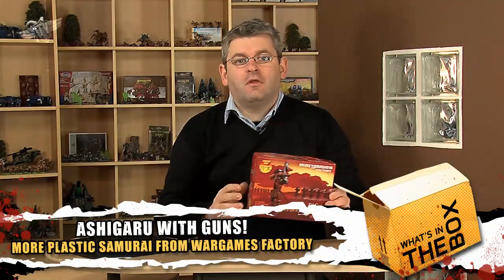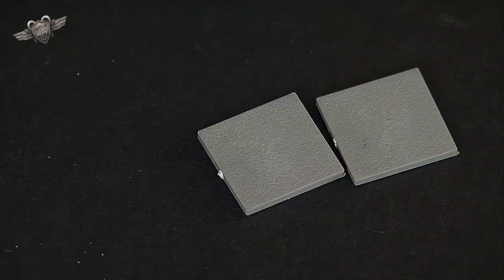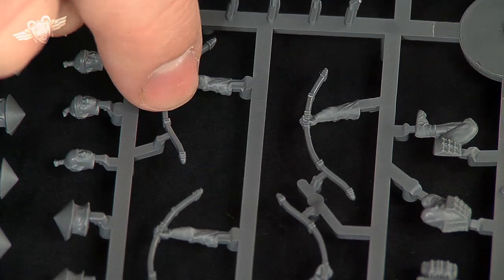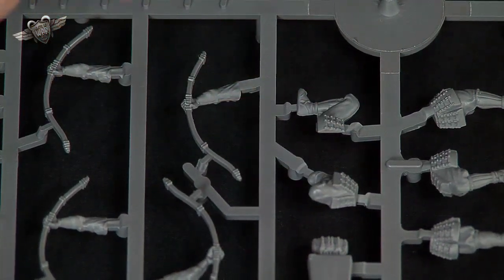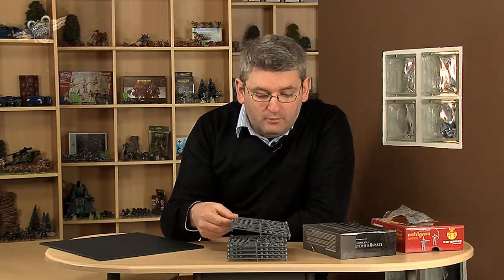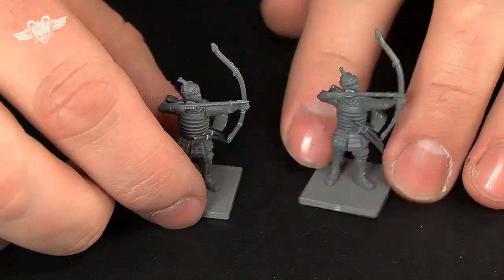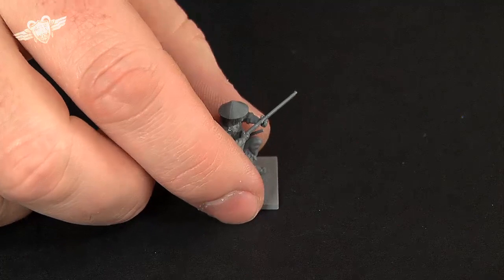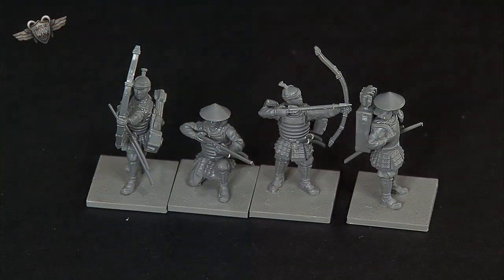Ashigaru with Guns! More Plastic Samurai from Wargames Factory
Darrell takes a llok at another of the plastic Samurai kits from Wargames Factory. This time it's the Ashigaru with missile weapons.